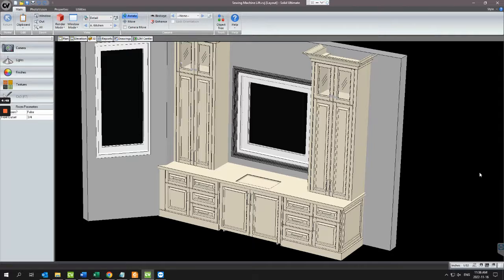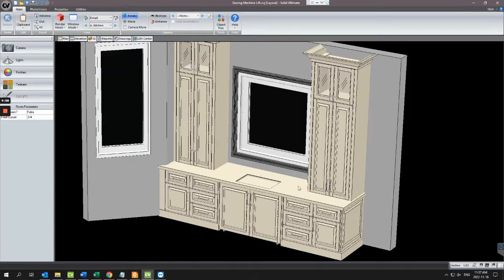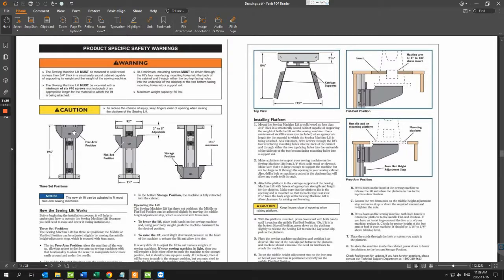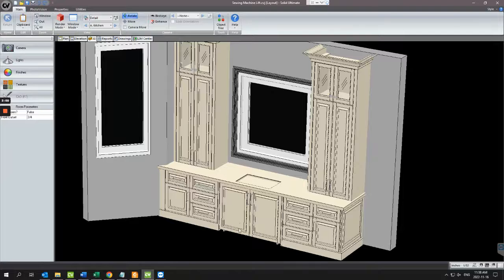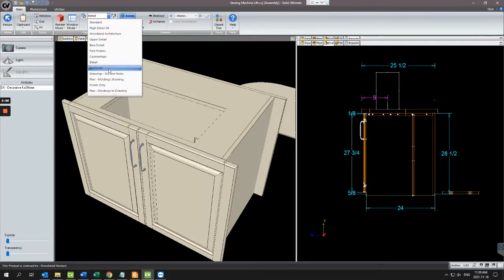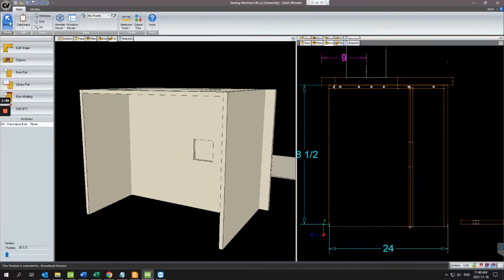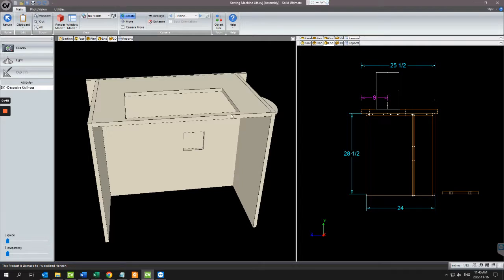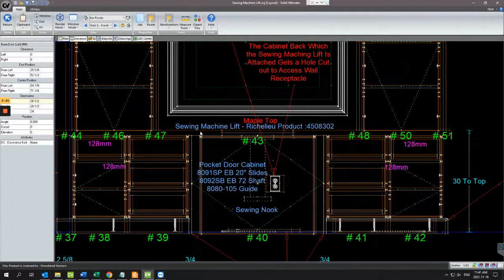Engineering a sewing machine lift accessory into a cabinet. PART 1.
In this video clip I explain how I integrated a sewing machine lift accessory into a base cabinet and some of the adjustments I had to make to the cabinet and surrounding parts in order to get the lift kit to work properly.